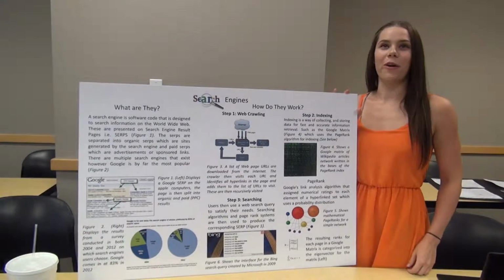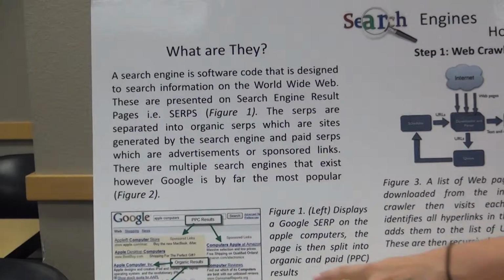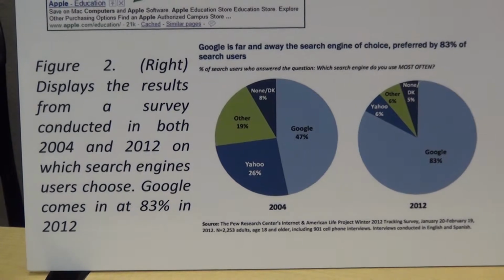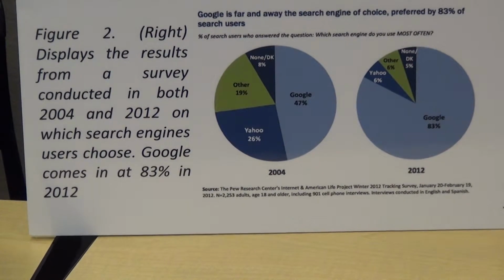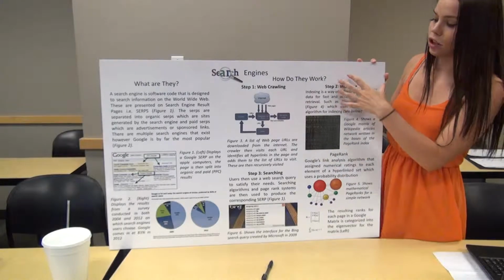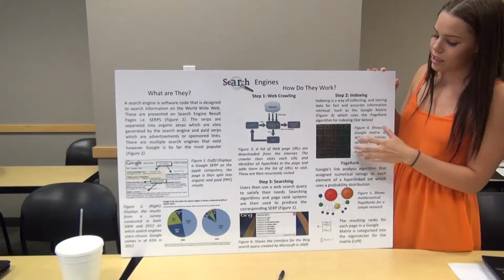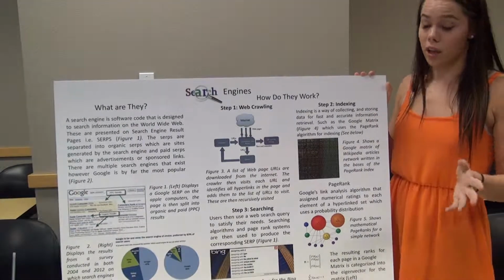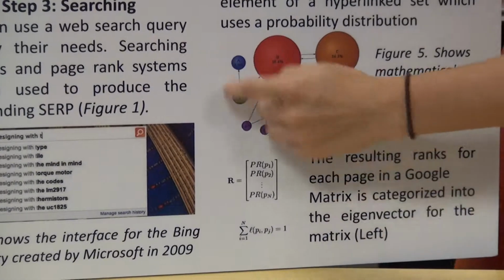Search Engines by Maddison Meier